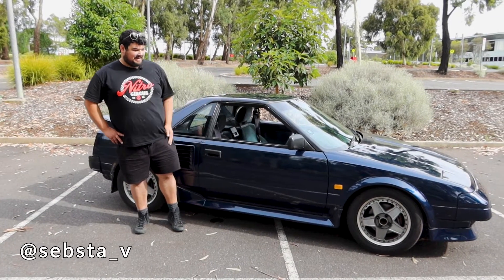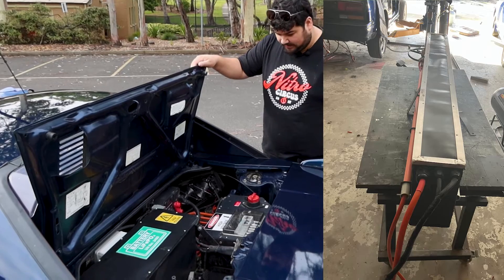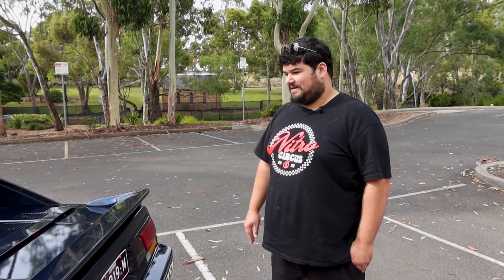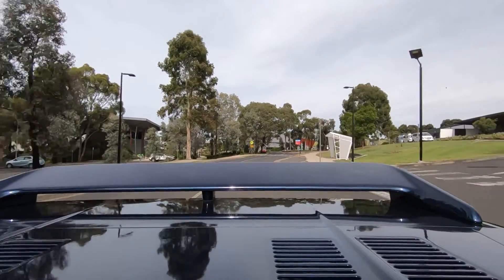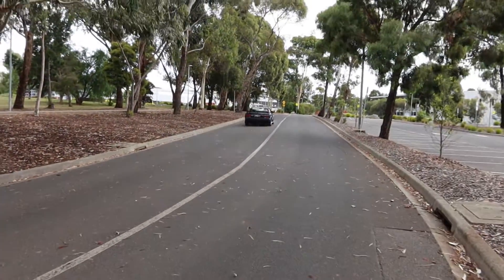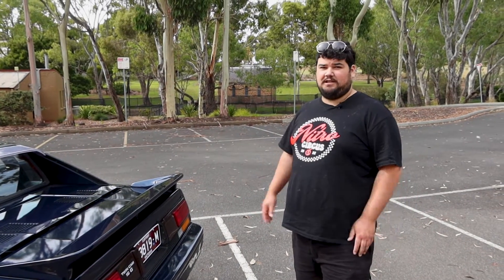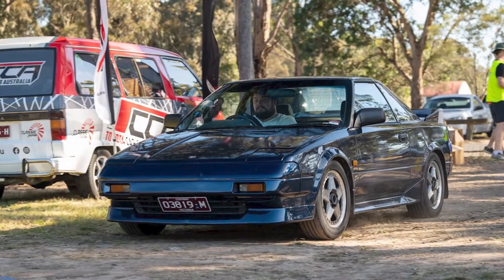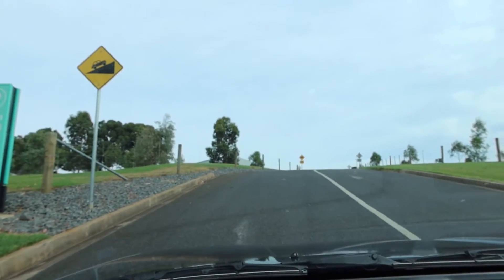MR2 Electric Conversion: Owner's Impressive DIY Project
Utilising a Hyper9 Electric engine and CALB 72ah batteries, Seb DIY converted his AW11 MR2 from the old 4AGE to electric.

Facebook : Electric Toyota Celica and Mr2

About Matt Dutton :
I’ve long had a passion for cars, recently I started uploading some old videos, and filming new ones. The channel will be based on a mixture of work on my own cars, cars features and footage of track days and motorsport events I attend.